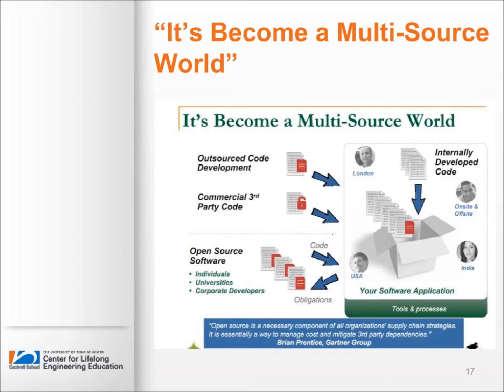Management of Software Technology & Teams Preview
A software project creates a specific, unique software product, such as an operational system, a new feature or function for an existing system, or changes or corrections to running software. Managing a software project is different than all other project management in terms of the phased approach to software development, the unique mix of people who are assembled to form a solution team, and the product itself. This course addresses the differences in managing a software development project and addresses some agile approaches to software development and to project management.